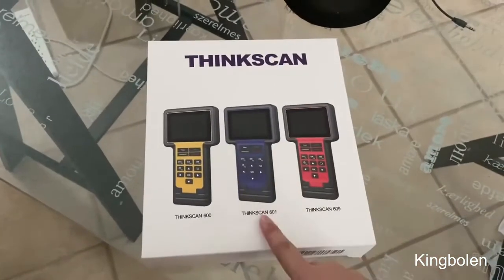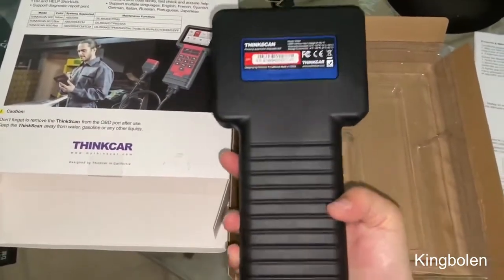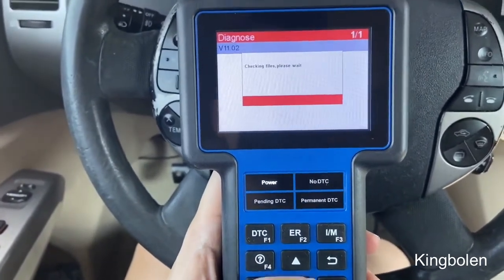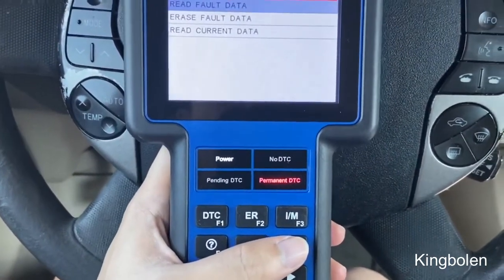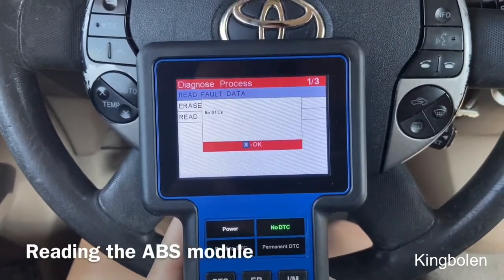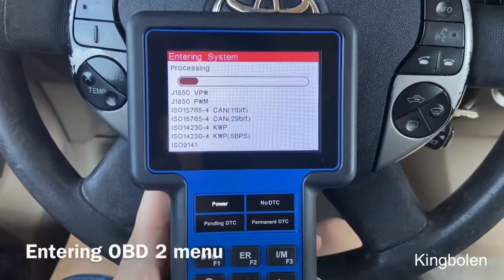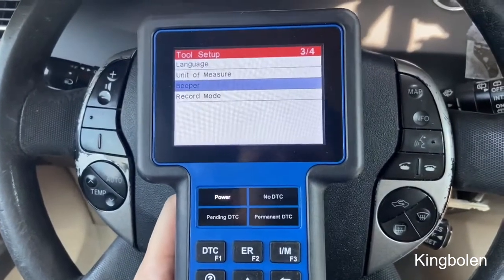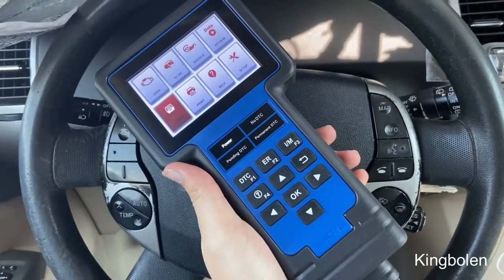How to use a Thinkcar TS601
We will show how Thinkcar TS601 works on Prius Toyota
Product link and discount for viewers

Thinkcar TS601 Features

OBD2+Engine/ABS/SRS
Reset OIL
Reset TPMS
EPB Reset
Reset SAS